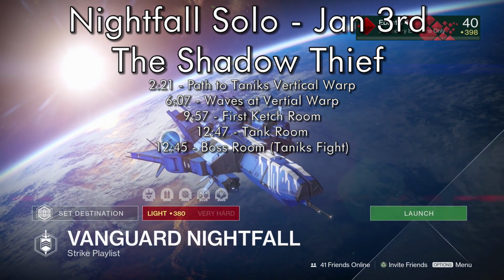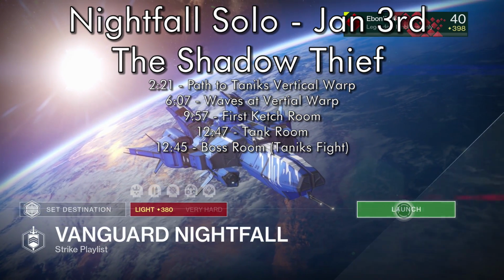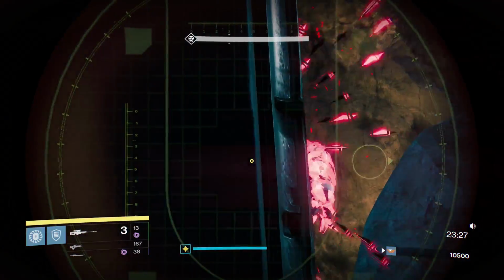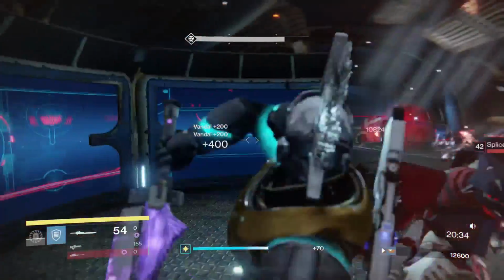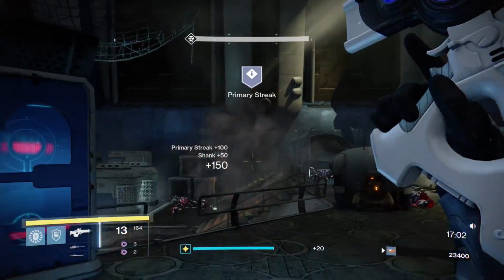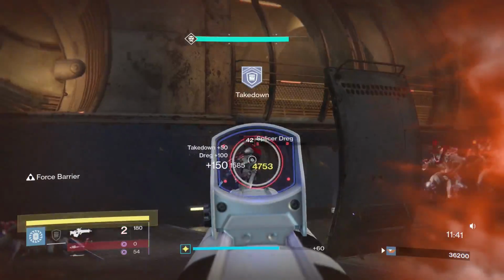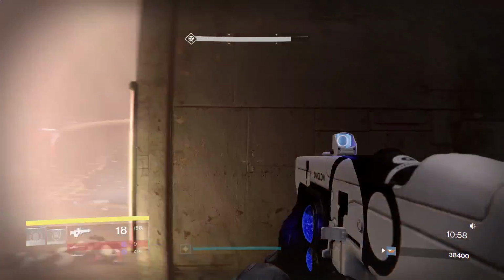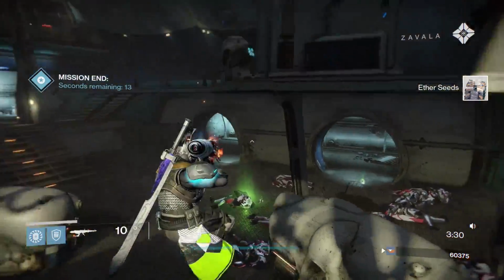Destiny - Solo Nightfall Guide - Shadow Thief - Jan 3rd - Specialist, Chaff, Match Game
2:21 - Path to Taniks Vertical Warp
6:07 - Waves at Vertial Warp
9:57 - First Ketch Room
12:47 - Tank Room
12:45 - Boss Room (Taniks Fight)

PS4 = Ebontis
XBOne = Ebontis
If you enjoyed the video, likes are appreciated.  Other than that, good luck out there and have fun.  You can also find me at: